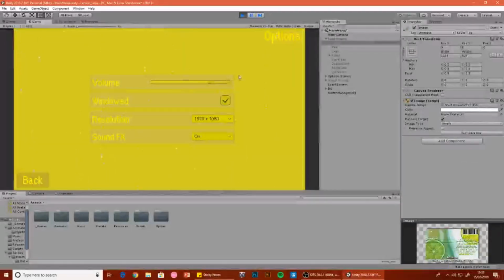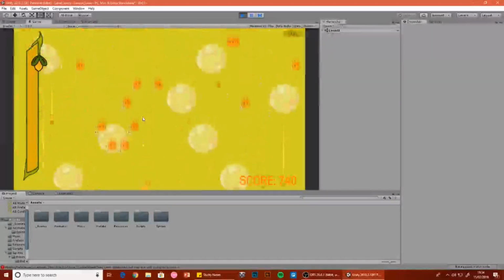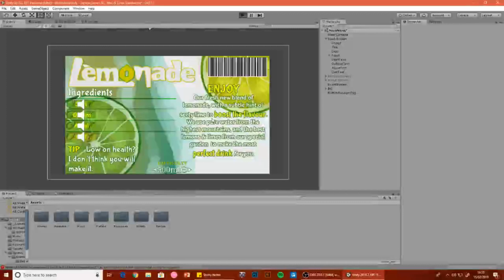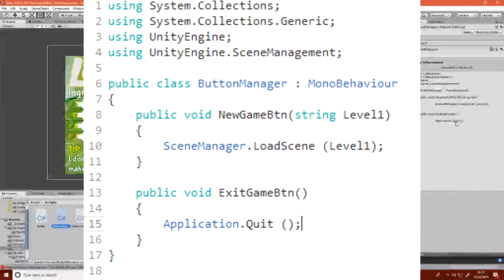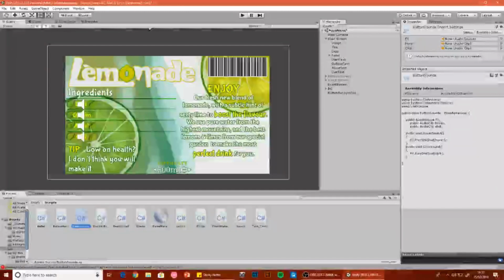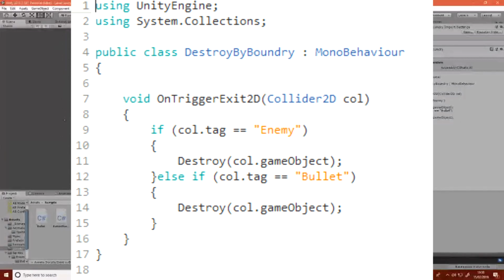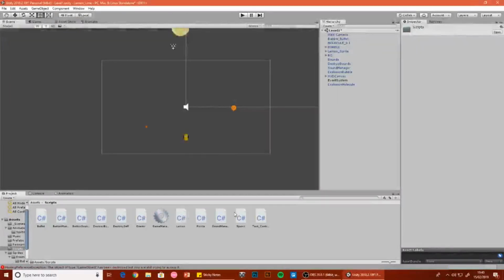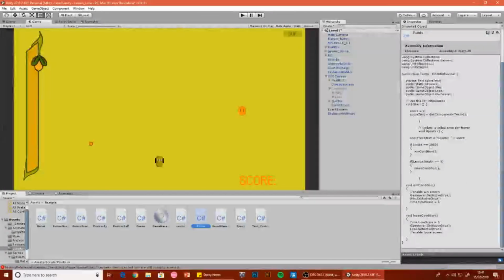Lemonade: Development Update 5 - Final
This unit in college we needed to make a game, and I wanted to do development log videos and upload them to YouTube for my tutor to see, and this was on my college youtube account which all the videos are either Unlisted or Private, so I wanted to upload a backup of the videos here, in the public to see.
If you want to follow the development of my game, please visit this link, it will send you to my blog post where I post updates of the progress of this game.
If you have any questions, please ask below.
All assets made by me.